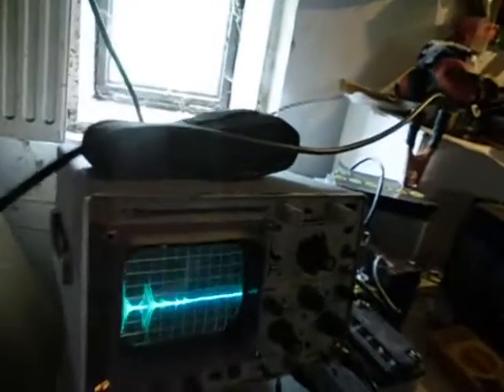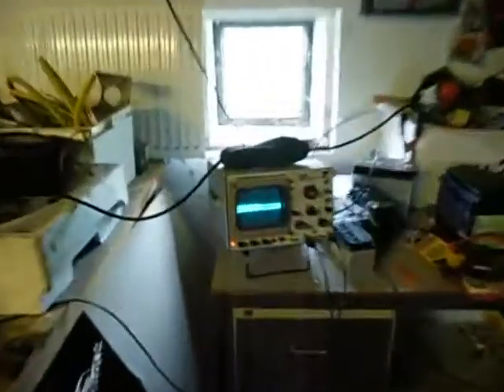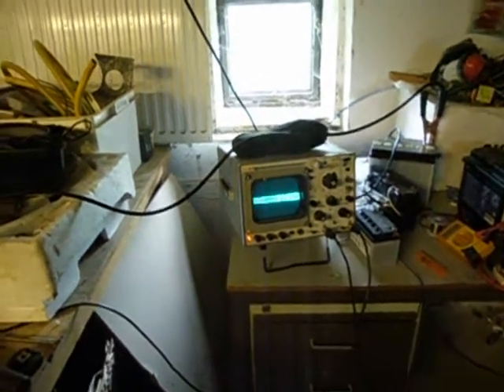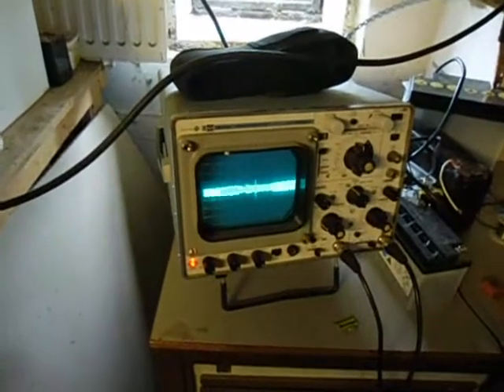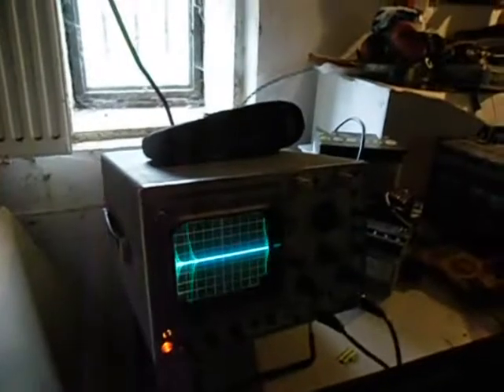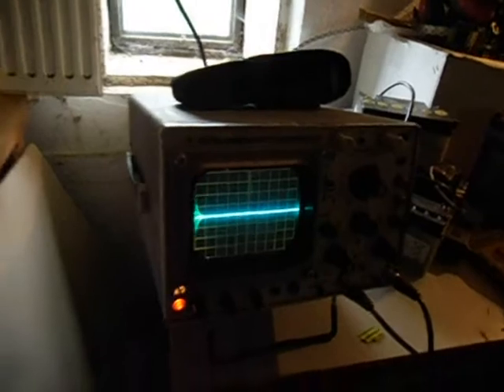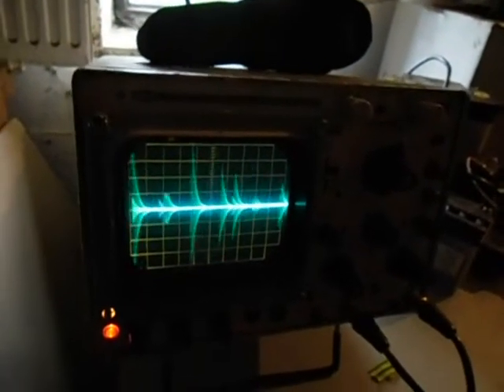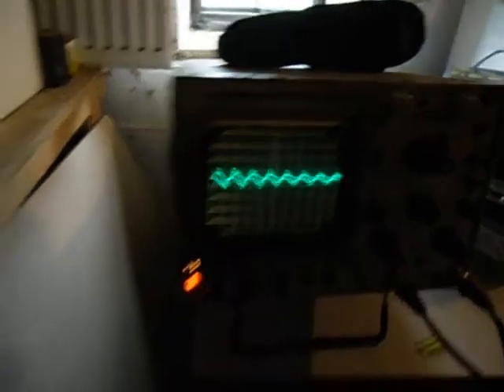qeg iron tests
After hearing of the QEG project I had to investigate this and though I am very sceptic
about it I found some very interesing effects.
It is indeed possible to generate electricity in a coil without magnets by just make some
Iron ring and pick up the signal with a coil.
Did some experiments and have some of them on tape now.